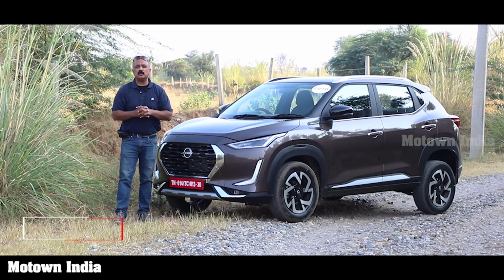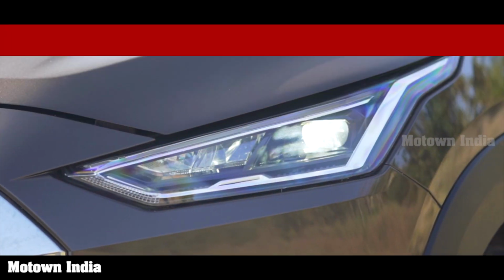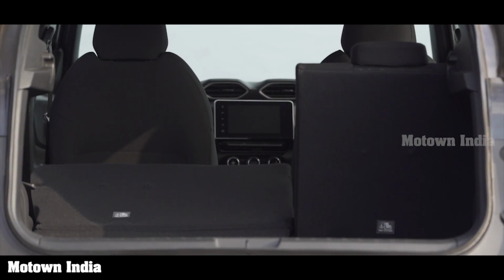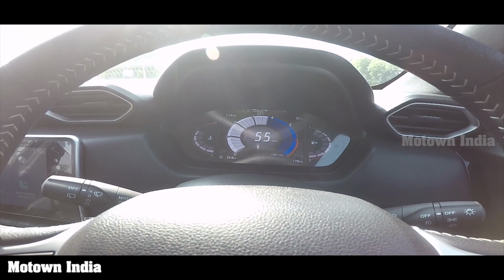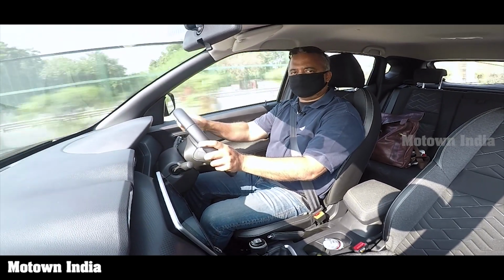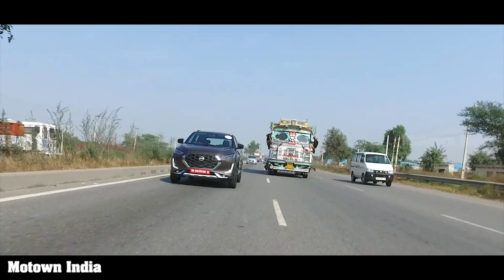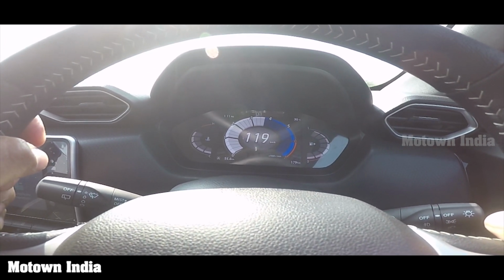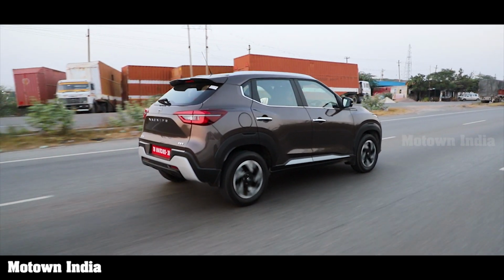Nissan Magnite compact SUV | Can it gobble up competition? | Motown India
The Nissan Magnite is the latest entrant in India's highly competitive sub-4-metre compact SUV segment. It has several segment-first features, a power-packed 1-litre turbo petrol engine and two transmission choices. Are these enough to beat the competition? Watch the video for details.